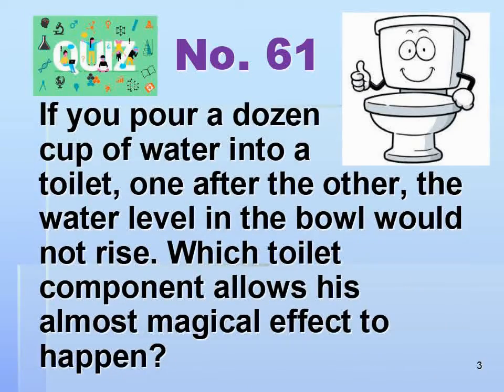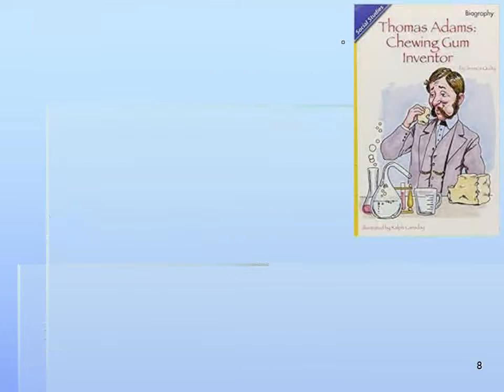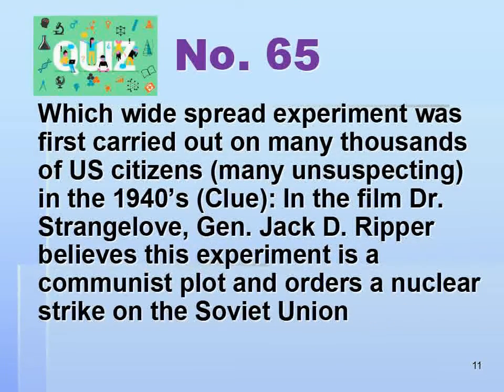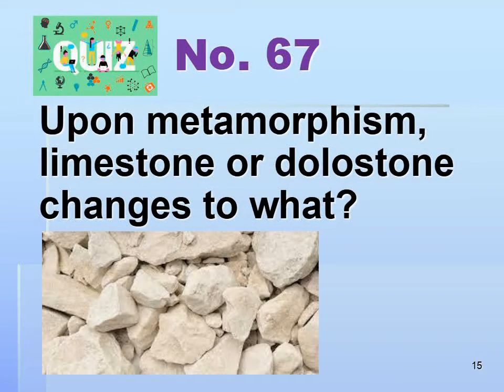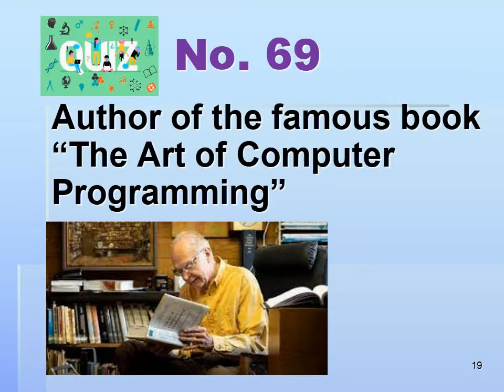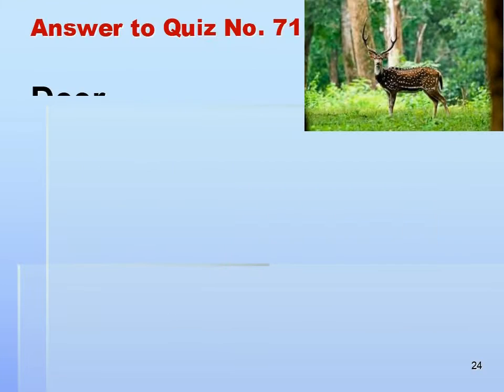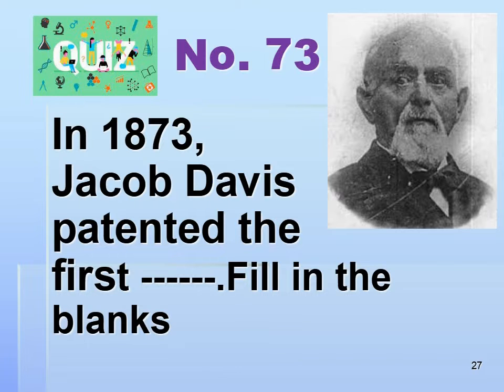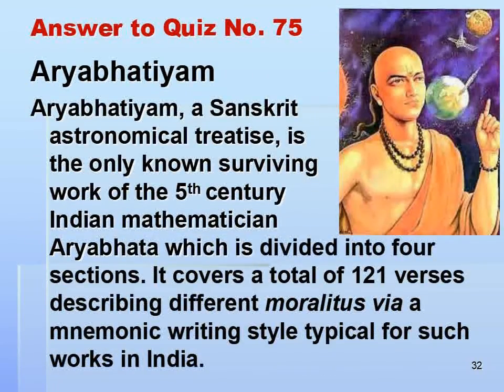Science Quiz 5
Fifteen quizzes on various science subjects